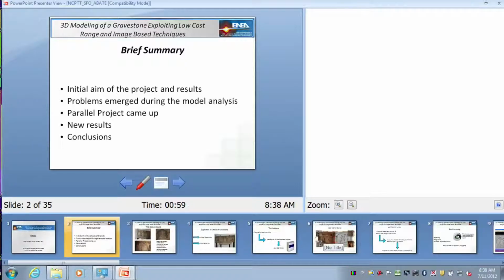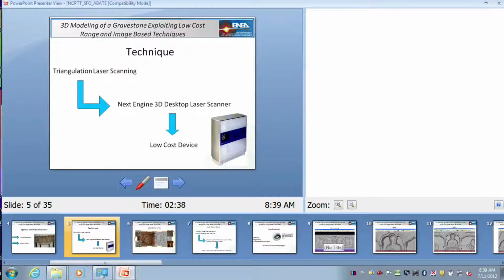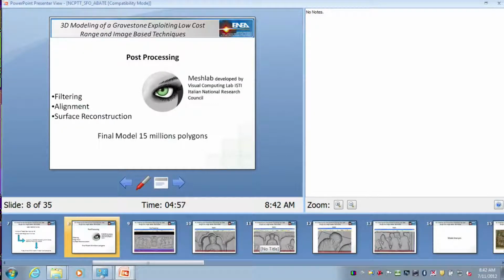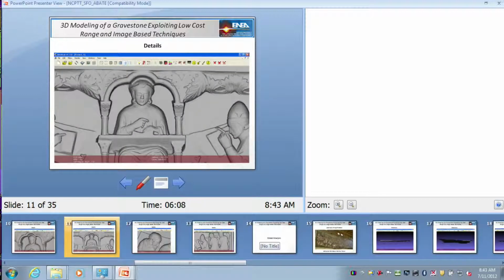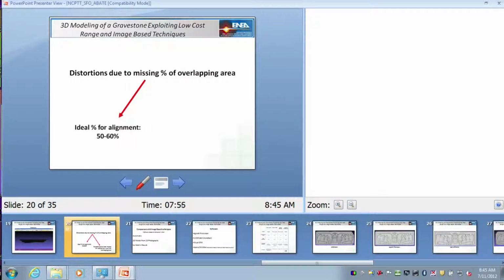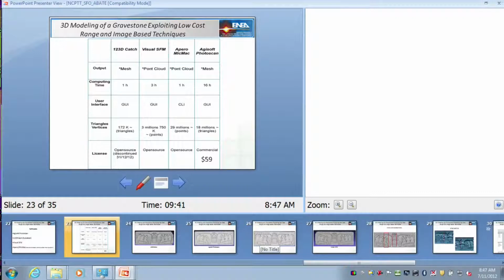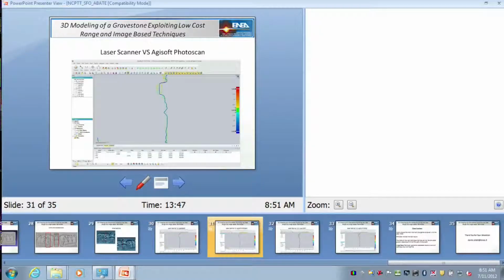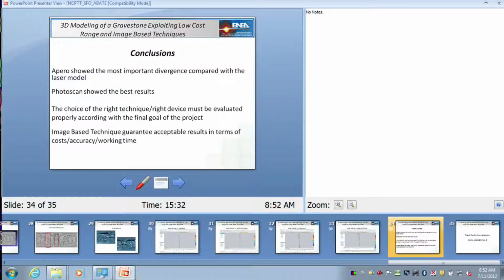3D Modeling of a Gravestone Exploiting Low Cost Range and Image Based Techniques | Dante Abate